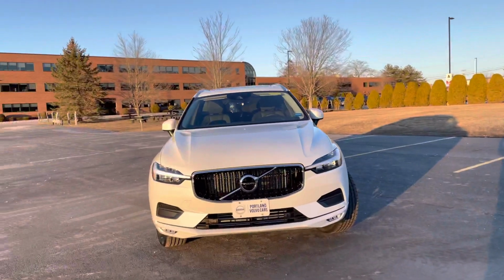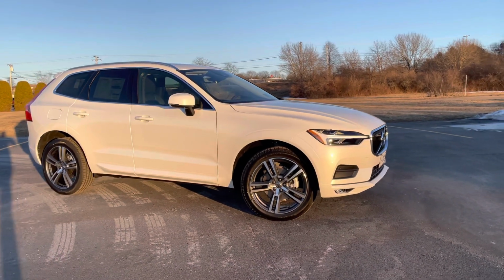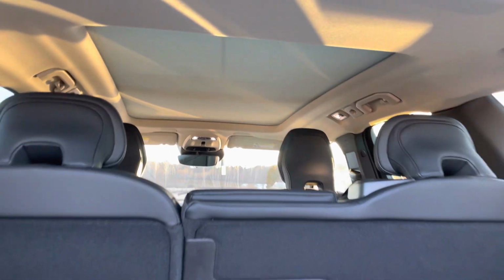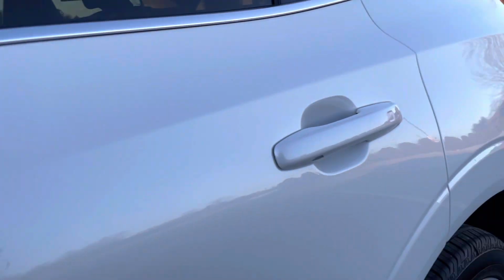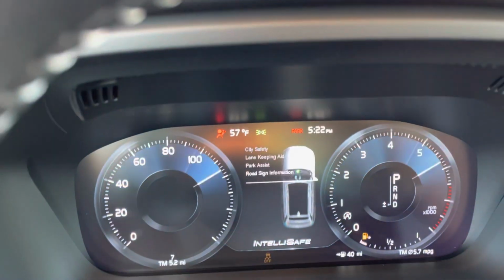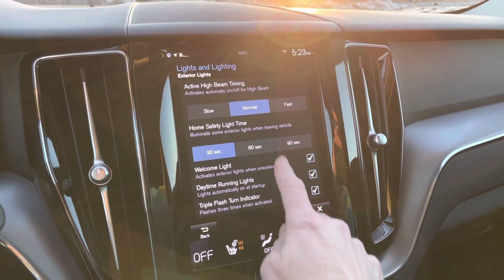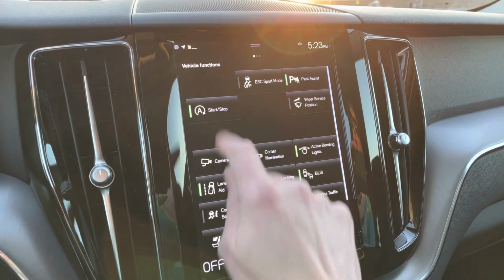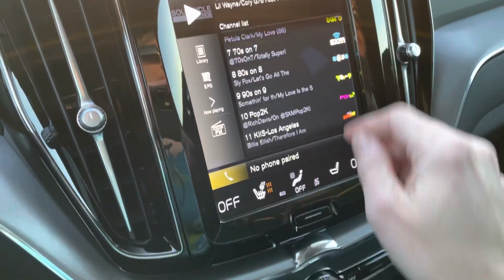2021 Volvo XC60 Momentum / Walkaround with Heather's hologram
Climate Package: Heated Windshield Wiper Blades, Integrated Booster Cushions, 2nd Row, Heated Steering Wheel
Premium Package: Sensus Navigation Pro, HomeLink Garage Door Transmitter, Power Folding Rear Head Restraints, Compass in Rear View Mirror,  Front Park Assist,
Protection Pkg Premier,  20" 5-Double Spoke Alloy Wheels, 2.3" Digital Driver Display, 2 Front USB-A Ports + 2 Rear USB-C Ports, 9" Integrated Sensus Connect Touchscreen feat. Smartphone Integ (Apple CarPlay/Android Auto), Bluetooth Connectivity w/ Audio Streaming FM / HD Radio,
High Performance Audio System, SIRIUSXM Radio with Trial Subscription, Standard Apps: Spotify, Pandora, TuneIn.
Volvo On Call with 4-Yr Complimentary Subscription Incl Mobile App w/ Remote Start, WiFi Hotspot and Complimentary Trial Subscription, 2-Zone Automatic Climate Control + CleanZone
Auto Dimming Interior & Exterior Mirrors, Bright Chrome Window Surround, Dual Visible Tailpipes with Chrome Sleeves, Front Grille, High Gloss Black, Heated Front Seats, Integrated Roof Rails,
Keyless Entry & Drive w/ Hands-Free Power Tailgate, Power Front Seats w/ Driver Seat Memory Includ. Power Lumbar Support.
Safety: Blind Spot Information System with Steer Assist and Cross Traffic Alert with Autobrake,
Care Key, Collision Avoidance by City Safety Low & High Speed Collision Mitigation Detects Vehicle/Pedestrian/Cyclist/Large Animal, Connected Safety: Slippery Road/Hazard Light Alert,
Driver Alert Control, Front, Side & Curtain Airbags with Driver Side Knee Airbag, LED Front Fog Lights with Cornering LED Headlights with DRL, AHB and ABL, Lane Departure Warning / Lane Keeping Aid
Oncoming Mitigation by Braking, Rear Park Assist Camera,  Rear Power Child Locks,Run-off Road Protection & Run-off Road Mitigation, Whiplash Protection System (WHIPS) in Front Seats.

Welcome to Portland Volvo Cars! Our family-owned automotive dealership, located in Scarborough, ME, has served the local community's automotive needs for over 40 years. Known by many as Maine's Premier Volvo dealership, we are proud to maintain one of the largest Volvo inventories in Northern New England, consistently carrying over 150+ New and Pre-Owned vehicles.

Available for immediate delivery at Portland Volvo, Scarborough Maine #21203

9 U.S. Route 1